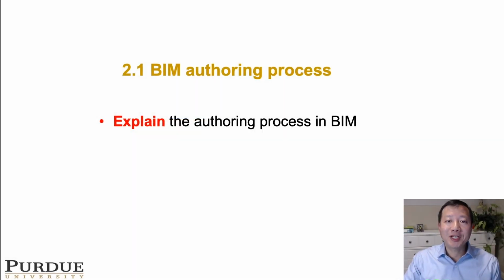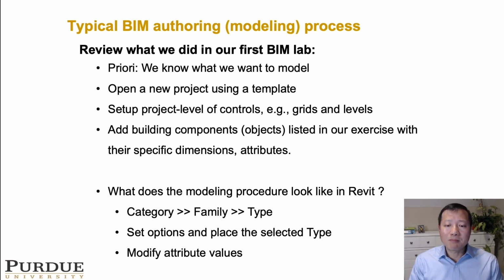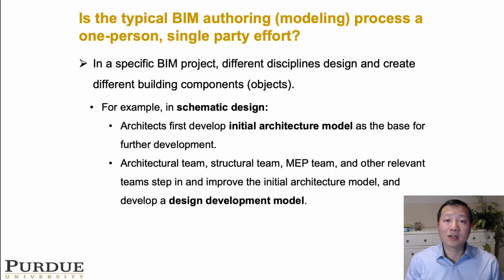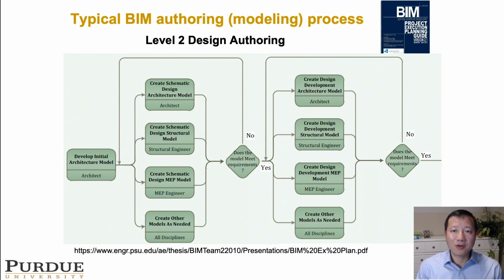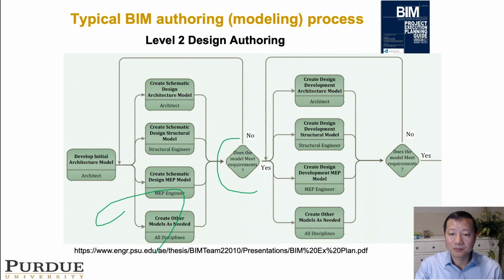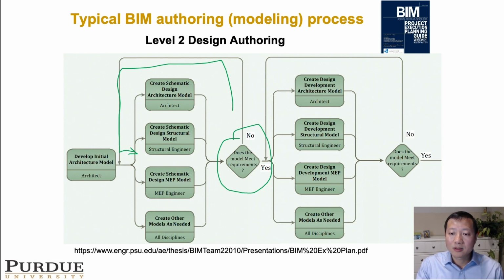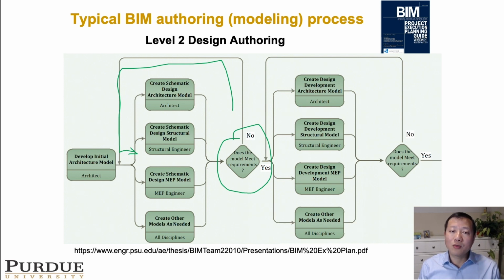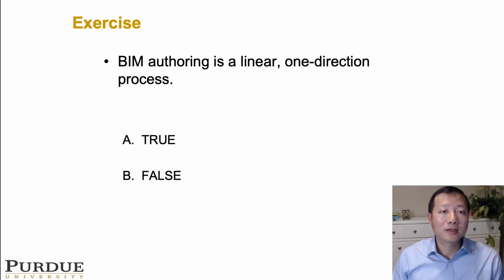7 BIM Authoring Process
Join Professor Hubo Cai of Purdue University's Engineering department as he delves into the intricacies of the Building Information Modeling (BIM) authoring process utilized in Revit. In this video from the "Fundamentals of Building Information Modeling" course, Cai discusses the different stages of creating 3D models used in architecture and engineering projects. The BIM authoring process involves several disciplines, who each contribute to the model before merging their work into a single comprehensive illustration. Cai also explains the cyclical, iterative nature of the process, emphasizing that a model's movement through the system is not one-directional but allows for constant revision and refinement.

See how you can further your education with Purdue University Online by visiting us at online.purdue.edu